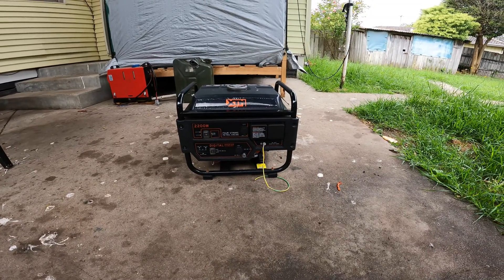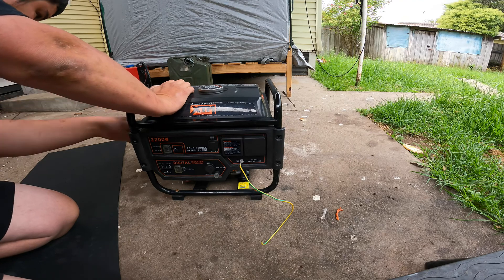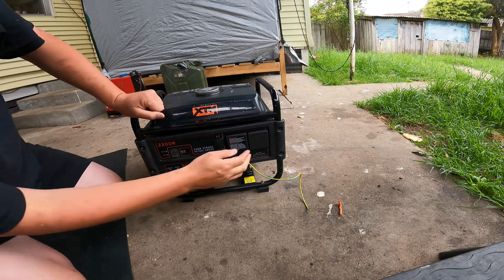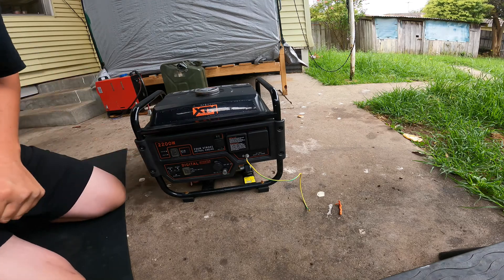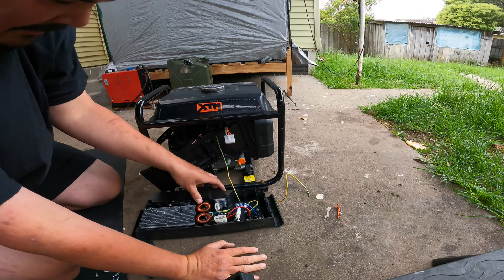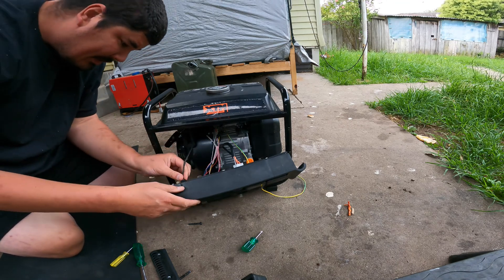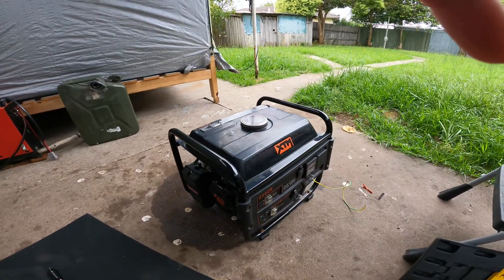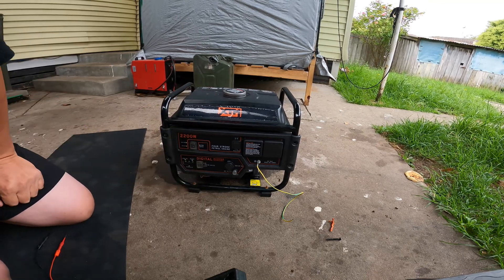XTM 22000W Failure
Fault-finding an XTM brand 2200W inverter generator that indicates overload with no load attached.
By design, there's not much that can be repaired in these.